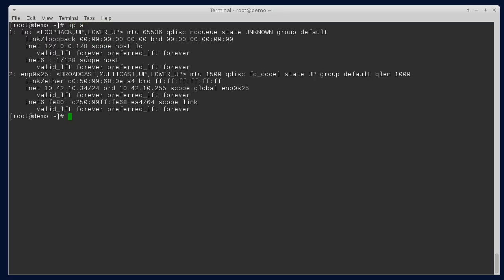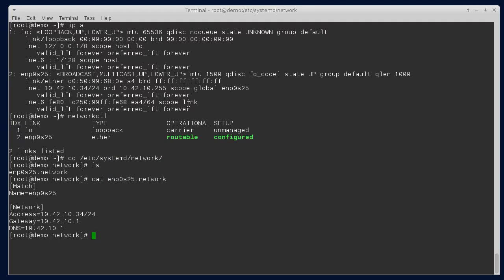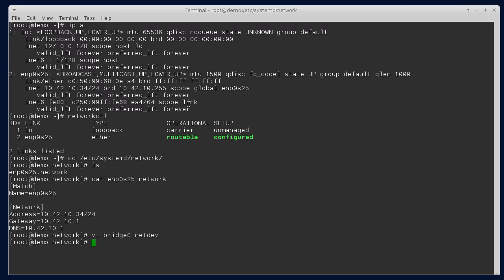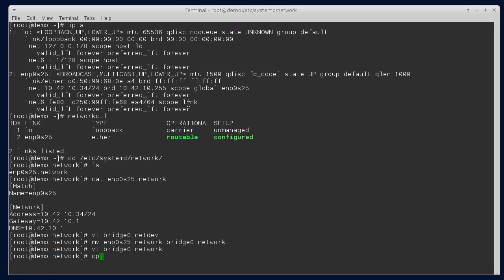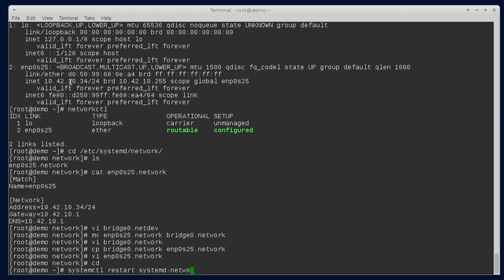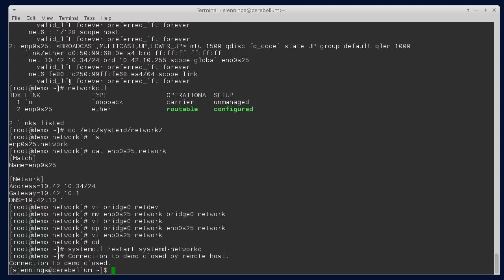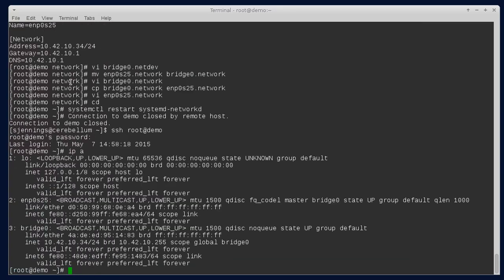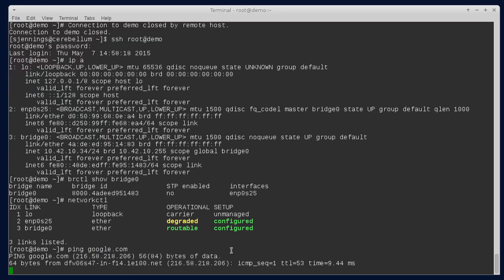Bridge Network Connection Setup For Linux Using Networkd (2022)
Bridge Network Connection Setup For Linux Using Networkd.
How to connect bridge network linux computer from terminal.